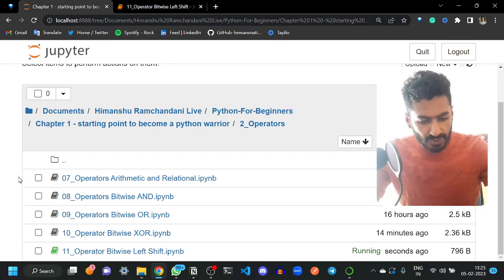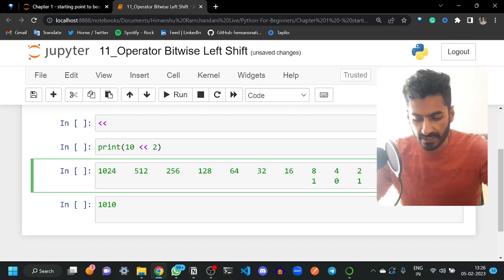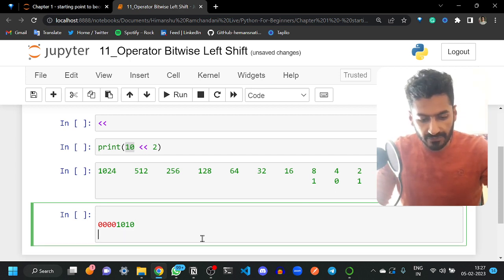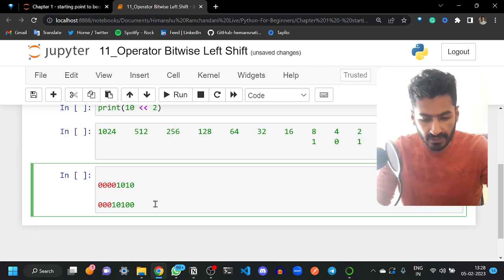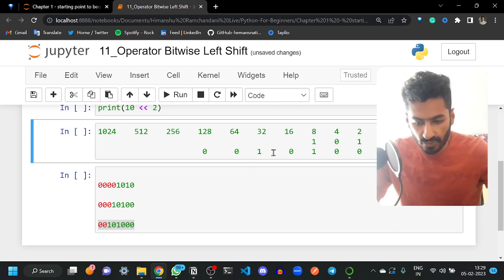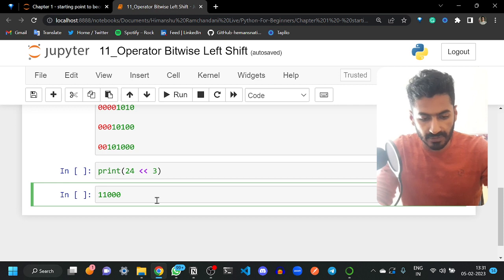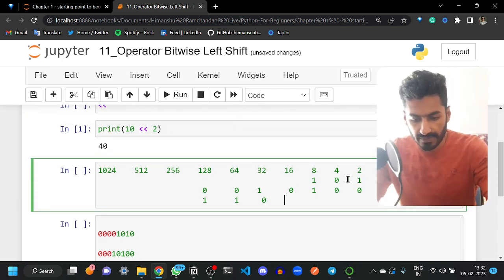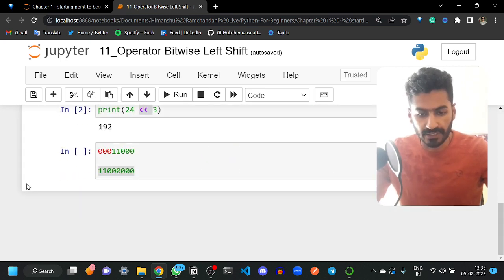11 | How Bitwise Left shift operator work in Python?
Bitwise Left Shift operator

0:00 Bitwise Left Shift Operator
0:55 How to calculate Binary?
2:10 How to shift bits towards left?
5:12 Bitwise Left Shift Question